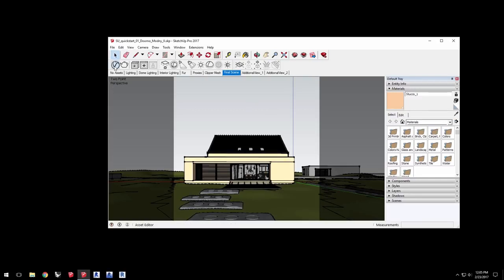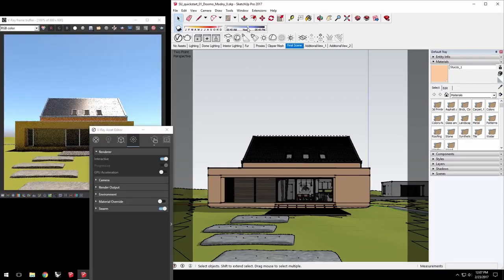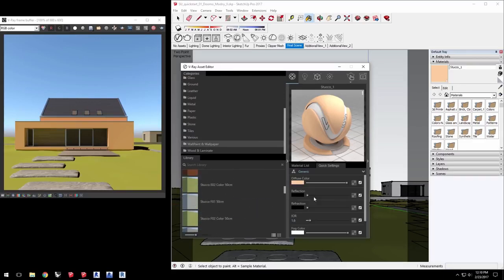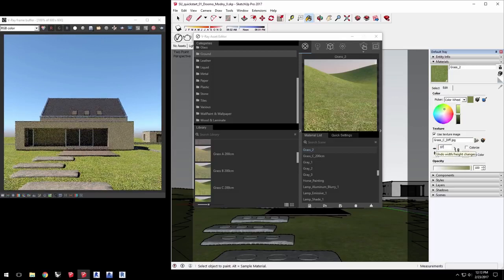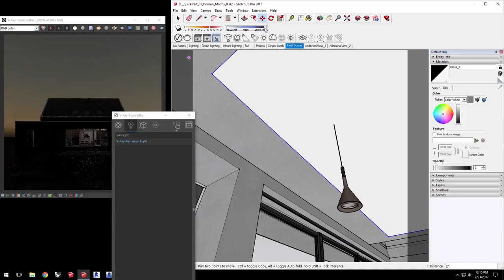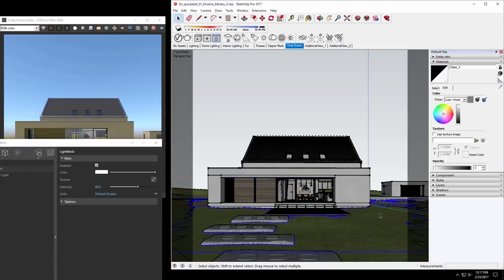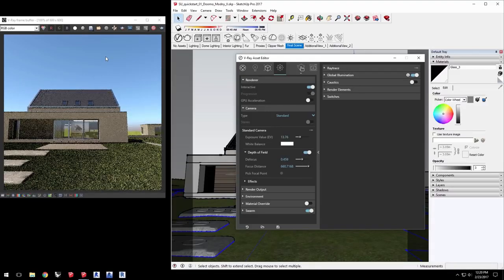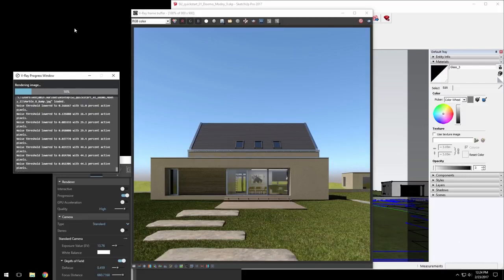Vray for Sketchup ভি-রে V-Ray দিয়ে মাথা নষ্ট করা স্কেচআপ প্রজেক্ট শিখুন। AM Outsourcingbd Team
ভি-রে V-Ray দিয়ে মাথা নষ্ট করা স্কেচআপ প্রজেক্ট দেখেন এবং শিখুন।
For any information visit the links given below. Outsourcing by Mehdi Hasan link.V-Ray for
V-Ray for SketchUp is a powerful rendering extension or plugin that integrates with Trimble's SketchUp, a popular 3D modeling software. V-Ray is developed by Chaos Group, a company known for its high-quality rendering software.

V-Ray for SketchUp allows architects, designers, and 3D artists to create photorealistic renderings of their SketchUp models. It provides advanced rendering capabilities, including realistic lighting, materials, and textures, which can greatly enhance the visual quality of 3D models and scenes. Some of the key features and capabilities of V-Ray for SketchUp include:

Realistic Rendering: V-Ray offers a range of rendering algorithms that produce realistic images with accurate lighting, shadows, reflections, and global illumination.

Interactive Rendering: It includes an interactive rendering mode that allows users to see the changes in real-time as they adjust lighting, materials, and camera settings.

Material Editor: V-Ray provides a material editor with a wide range of options for creating and customizing materials, such as glass, metal, wood, and more.If "V-Rey" is a rendering plugin or tool, it might be similar in functionality to V-Ray, but I do not have specific information about it. I recommend checking the official SketchUp Extension Warehouse or other reputable sources for the most up-to-date information on any new or specialized plugins for SketchUp that may have been released after my last knowledge update.
SketchUp is a popular 3D modeling software program used for a wide range of applications, including architectural design, interior design, landscape architecture, industrial design, and more. It was originally developed by @Last Software and later acquired by Google in 2006. Google eventually sold SketchUp to Trimble Inc. in 2012, and it's now officially known as "Trimble SketchUp."

SketchUp is known for its user-friendly interface and accessibility, making it a popular choice among architects, designers, engineers, and hobbyists. Here are some key features and aspects of SketchUp:

3D Modeling: SketchUp allows users to create 3D models of buildings, objects, landscapes, and more. Users can draw shapes and manipulate them in 3D space to create complex structures.

Sketch-Based Design: One of its unique features is the ability to create 3D models through sketching, similar to drawing with a pencil. This intuitive approach makes it easy for beginners to get started.

Extensions and Plugins: SketchUp has a vast library of extensions and plugins that can be added to enhance its functionality. These extensions cover a wide range of tasks, from rendering and animation to structural analysis and parametric modeling.

Integration: It integrates well with other software, such as Autodesk AutoCAD and the Adobe Creative Suite, allowing for seamless workflows.